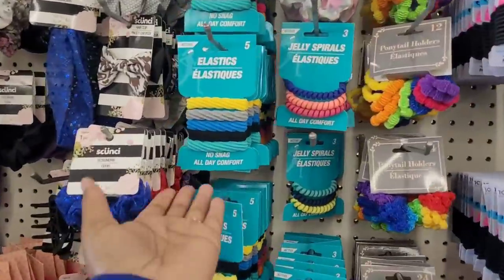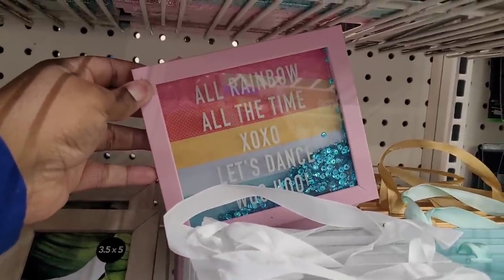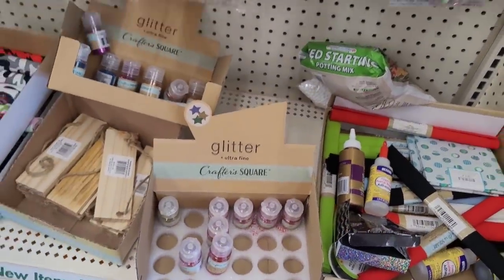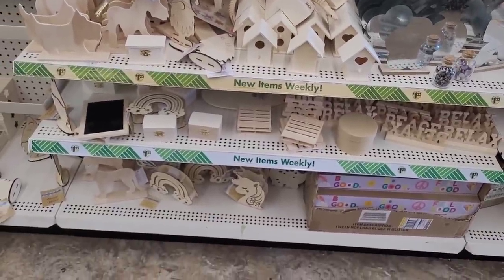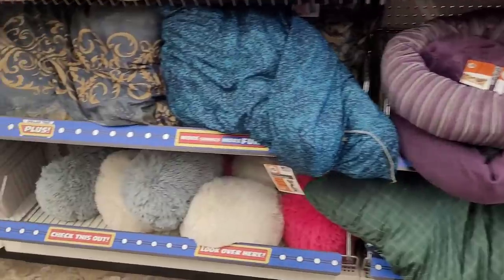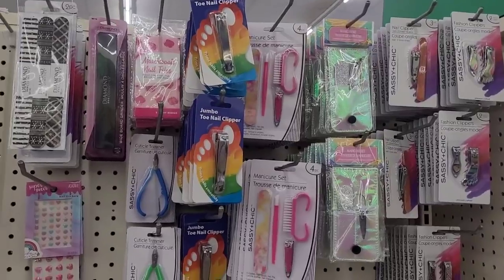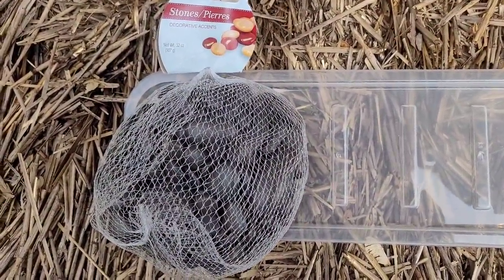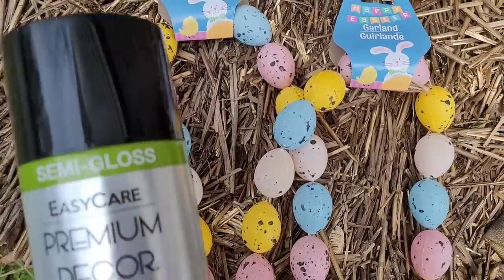NEW BROWSE WITH ME|DOLLAR TREE|PLUS DOLLAR TREE DIY'S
Welcome back everyone! Today we are in Dollar Tree seeing what's new! Also I will be sharing a couple of Dollar Tree DIY's! Hope you enjoy!!